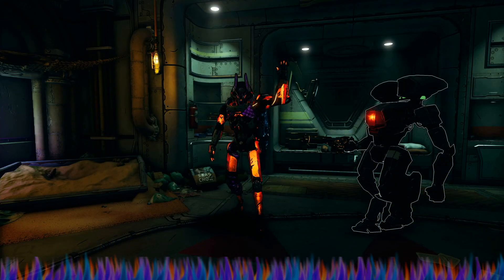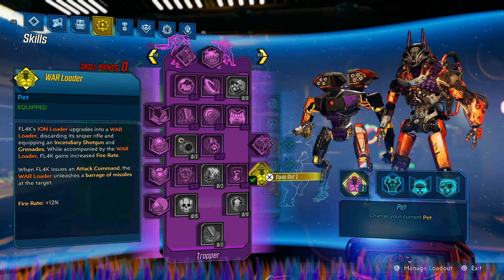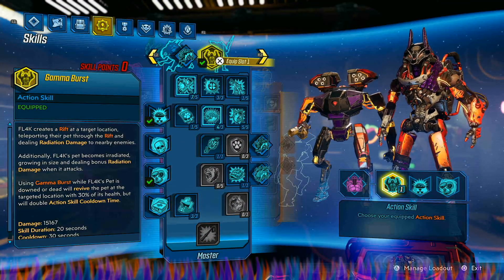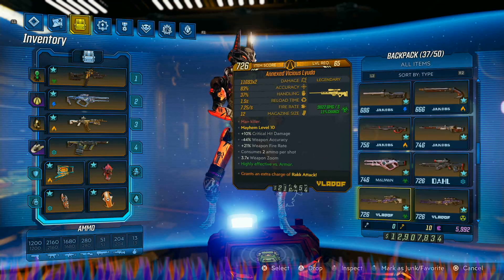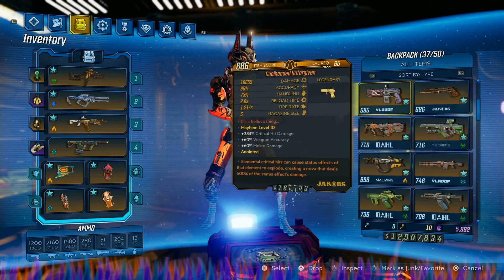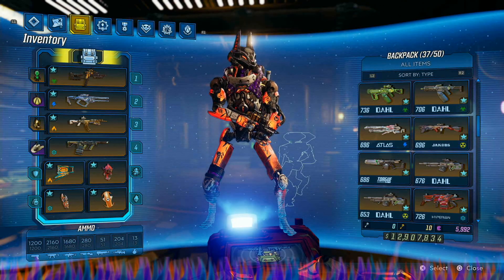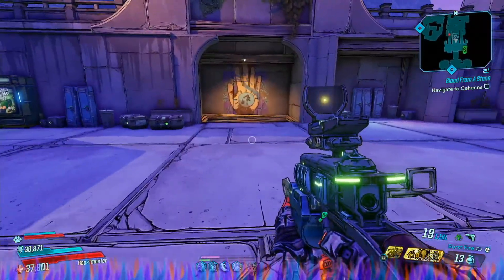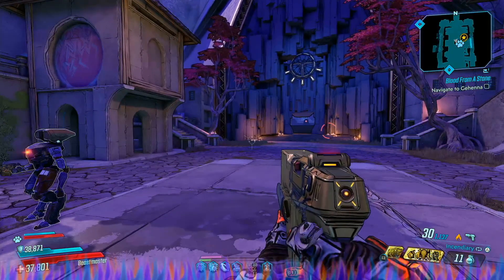Borderlands 3: WIP Build: Fl4k - C0mm4nd3r W4rb0t V1.0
Let's Play: Gaming Entertainment Presents: Borderlands 3: WIP Build: Fl4k - C0mm4nd3r W4rb0t V1.0

This series is by request to show my current builds, explain my thoughts on them currently, and how I feel they can be made better.

This build is not finished!

This is not really a guide, but a show and tell of the current build. It's very strong and capable of most M11 stuff, but it can still be made better by other weapons and artifacts. I am able to solo all base game content, as well as what I have tried of DLC with it. However, I don't feel it's ready to go into battle with specific bosses.